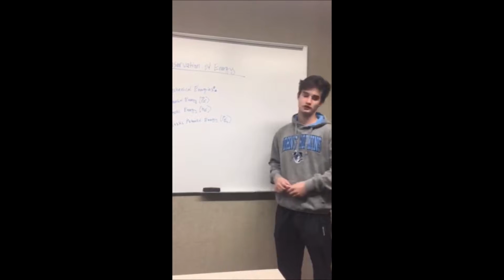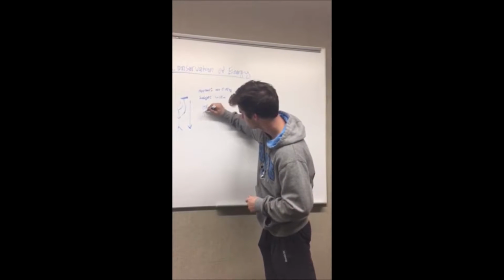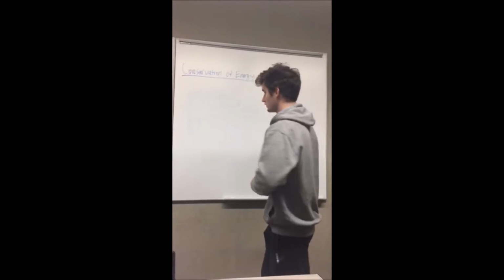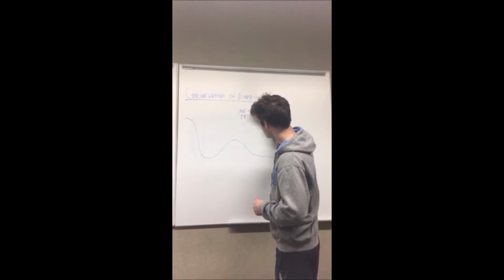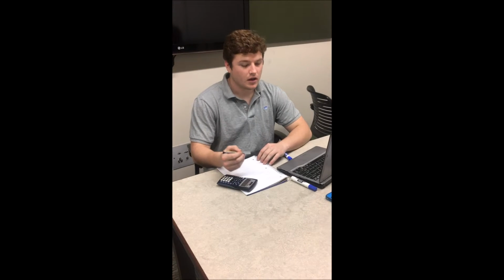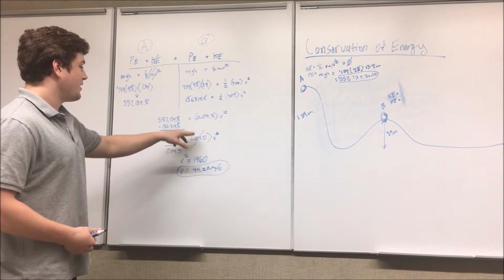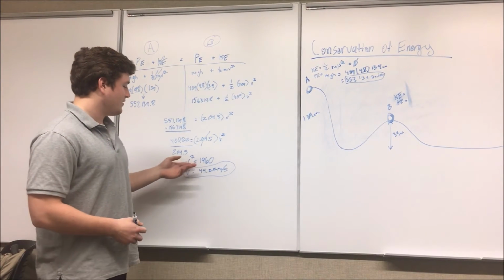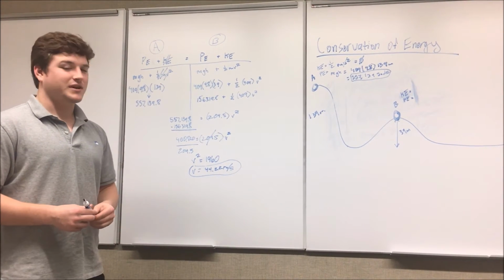Conservation of Energy CHS sample assignment video